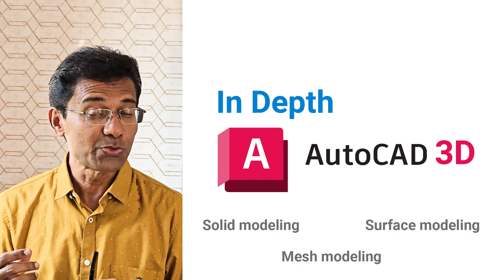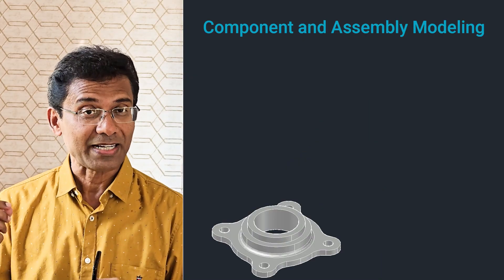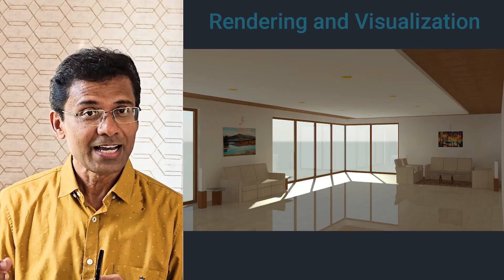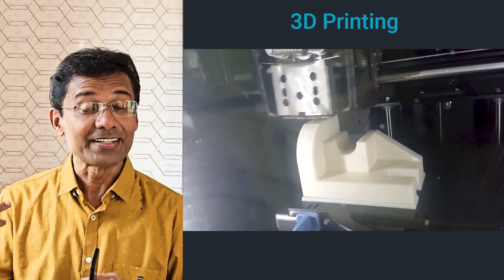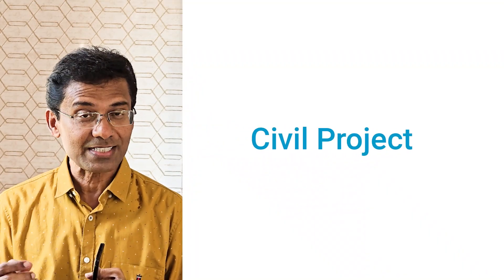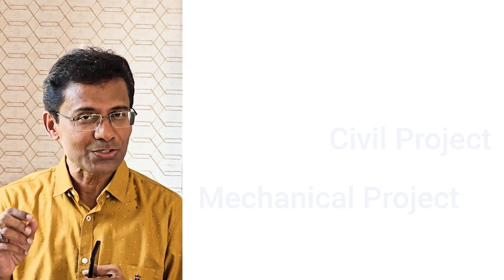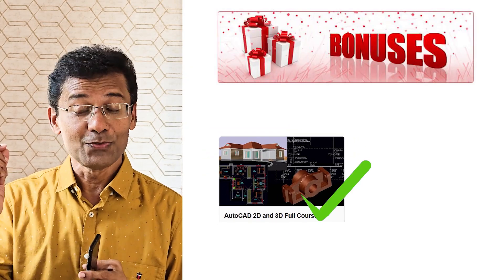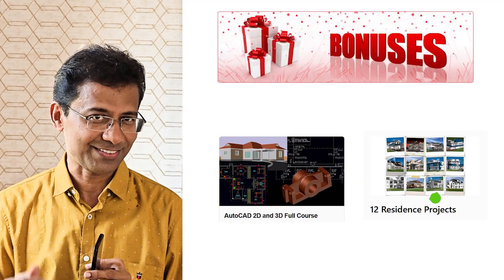In depth AutoCAD 3D | AutoCAD 3D Training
Course Introduction – AutoCAD 3D In-Depth (Project-Oriented)

Unlock the full potential of AutoCAD with our In-Depth Project-Oriented 3D Course, designed for students and professionals who want to master 3D modeling from concept to creation. This comprehensive program takes you through every major 3D workflow in AutoCAD, including Solid Modeling, Surface Modeling, Mesh Modeling, Furniture Design, Civil Modeling, Mechanical Component and Assembly Modeling, and even 3D Printing Preparation.

Through real-world projects, you will gain practical skills in Rendering and Visualization, enabling you to present your designs with professional quality and precision. Whether you’re an architect, interior designer, civil engineer, mechanical engineer, or product designer, this course equips you with the tools and techniques to bring your ideas to life.

When you enroll, you’ll receive lifetime access to all tutorial videos, ensuring you can revisit the lessons anytime to sharpen your skills. Additionally, upon request, you can earn an AutoDESK International Certification, adding a globally recognized credential to your portfolio.
By the end of this course, you won’t just understand AutoCAD 3D—you’ll be ready to create, innovate, and impress.